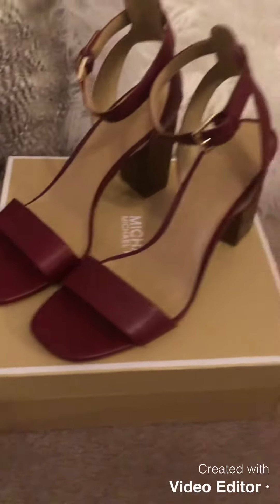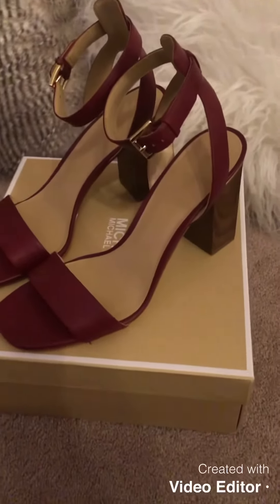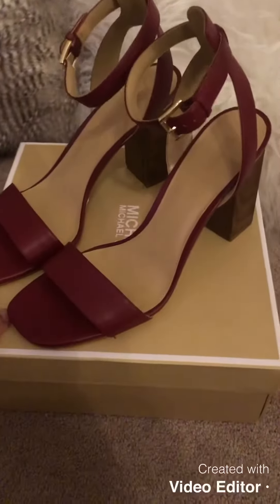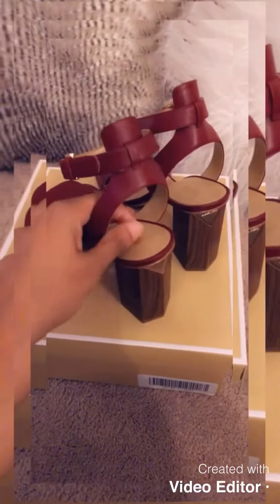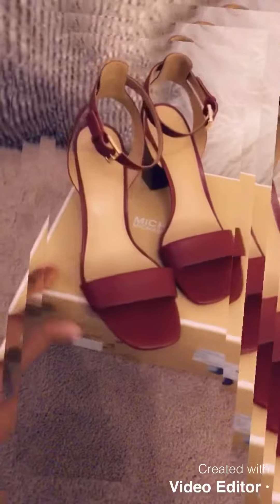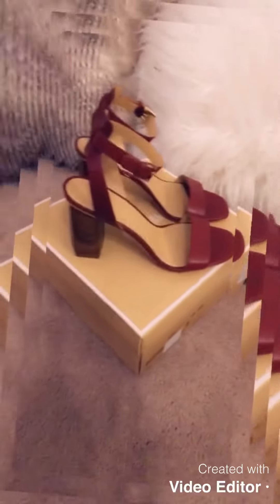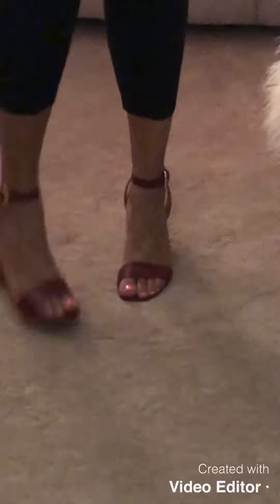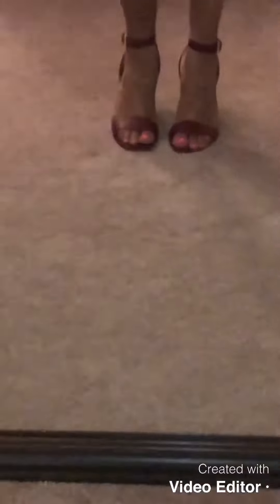Michael Kors Petra Ankle Strap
Maroon, Wood Block with Gold Michael Kors name plate on the back